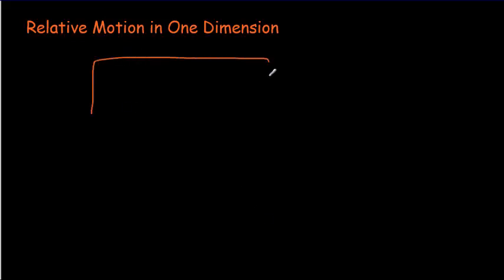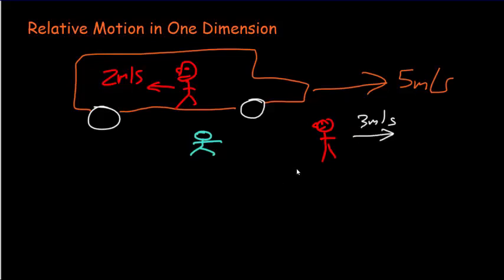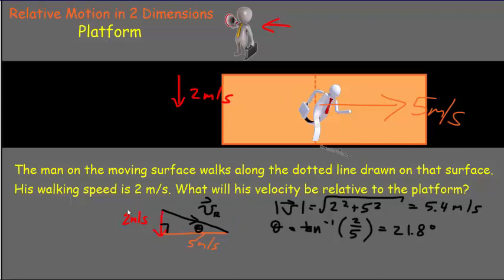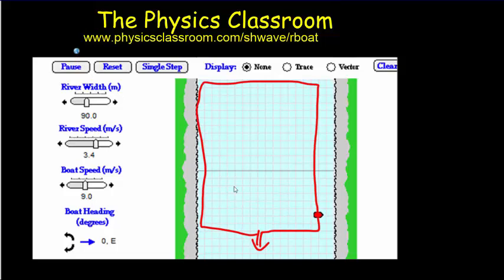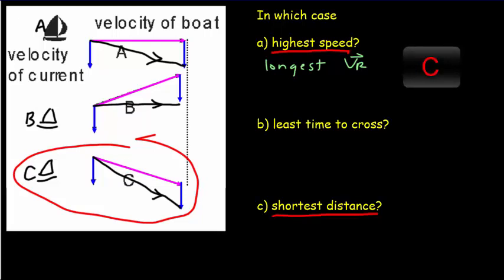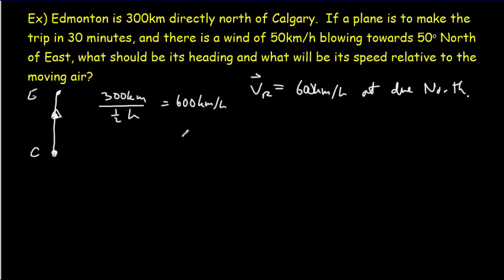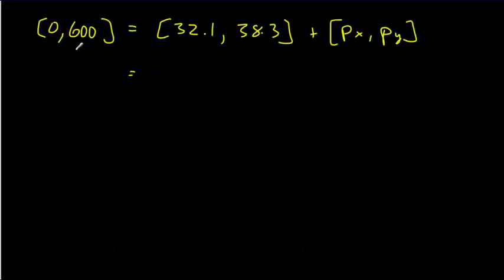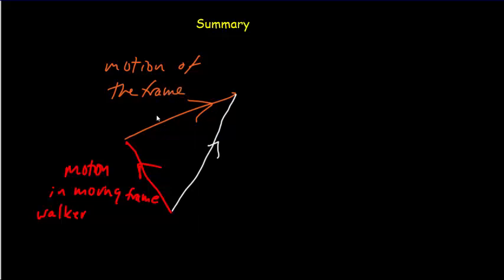Relative Motion / Relative Velocity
Describes how motion must be referenced to a reference frame, and how to determine resultant velocities by adding velocity vectors. Includes right angle examples and one non-right angle example. Change of reference frame is explained.
Includes swimmer river problems, boat current problems, and  aeroplane wind problems.
Improve your grades from 2's and 3's to 6's and 7's. Benefit from my 25+ years of teaching IB Physics and my MSc in Physics.
Still 150+ free and 60+ exclusive videos. 10% of proceeds to charity. For IA mentoring or Online tutoring watch

0:00 Introduction
00:13 Relative Motion in 1D
03:53 Moving surface and Platform
6:47 Moving surface direct motion relative to Platform
9:25 Relating Platform to Swimmer in river, or boat in current
11:08  3 Boats example
15:02 Worked example Airplane Wind Problem
21:28 Summary